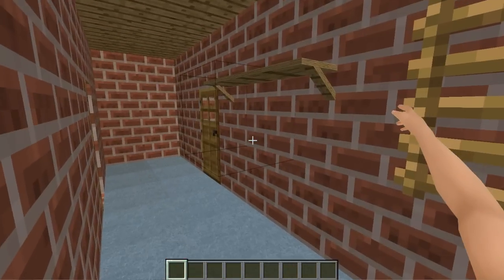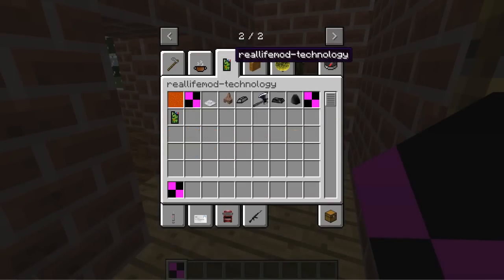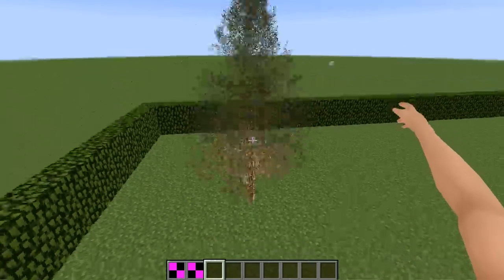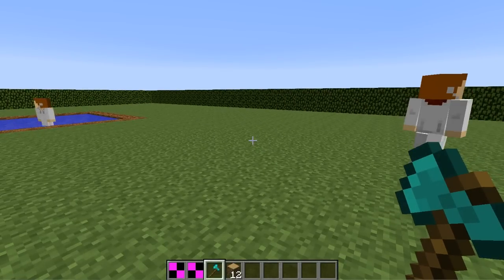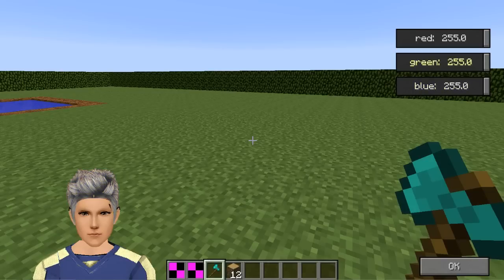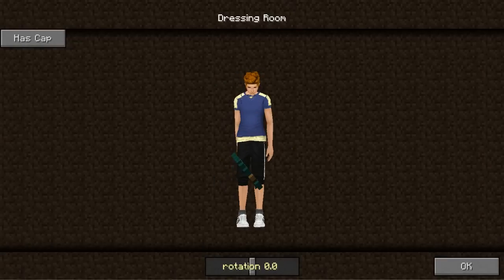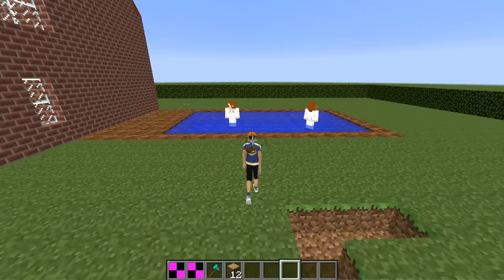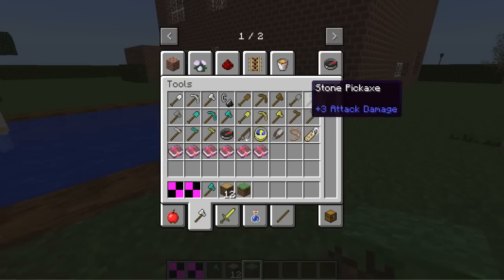Minecraft Mod|Real Life Mod►Let's Show Update 0.16[006] Falling trees, realistic physiscs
Let's Show Update 0.16 of our Minecraft Real Life Mod:
Realistic trees, falling trees, realistic physics in minecraft!

About Minecraft Real Life Mod:
►Latest version: v0.16
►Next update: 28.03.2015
►Basic idea: Make Minecraft more like the Real Life by adding stuff whe use every day.

Social network stuff:
FOLLOW ME IF YOU CAN !